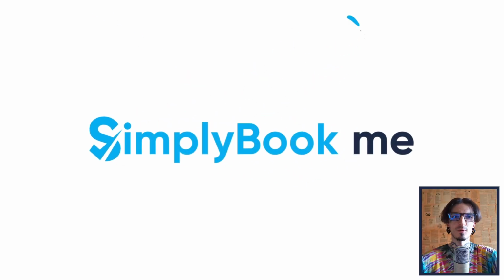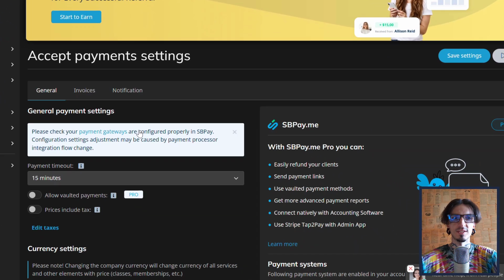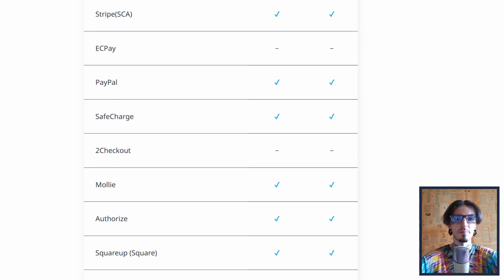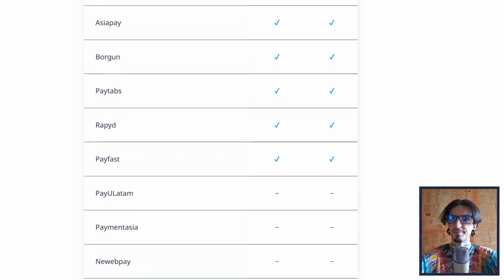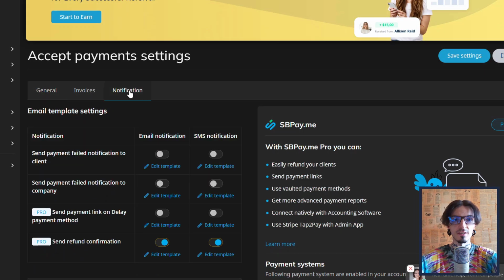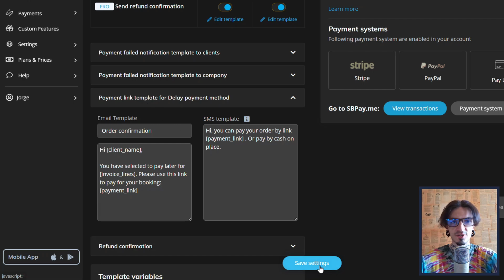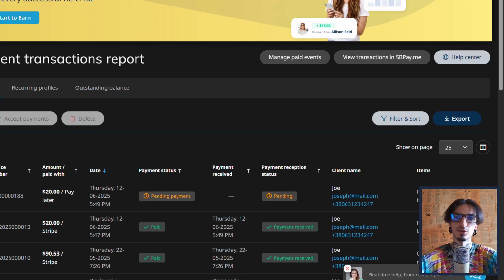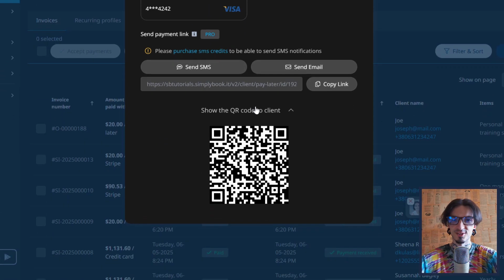How to use vaulted payments and payment links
In this tutorial, we’ll walk you through how to charge your clients using vaulted payments or by sending secure payment links in SimplyBook.me.

These features are available for SBPay Pro users and can be found in your Accept payments settings.

📌 What you'll learn in this video:

How to enable vaulted payments, allowing clients to securely save their payment method for future bookings.

How to send payment links via notifications and let clients pay later.

How to charge clients directly from Reports or the Point of Sale interface.

How to set up SMS notifications with the [payment_link] variable.

Where to check supported payment processors for vaulted payments.

💡 Tip:
If you haven’t set up payment acceptance yet, please refer to our detailed Accepting Payments tutorial first.

With these tools, you can streamline your booking process, collect payments faster, and provide a smoother checkout experience for your clients!